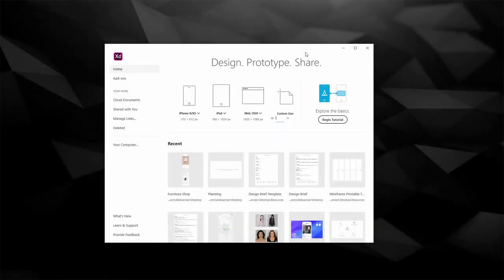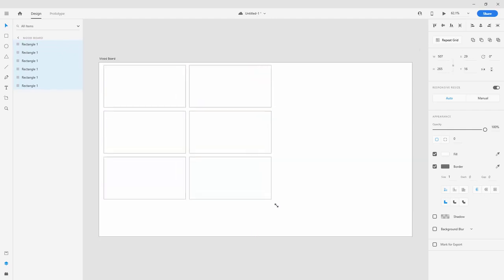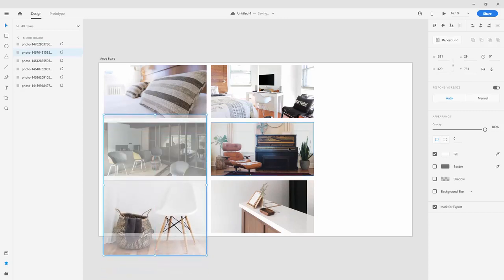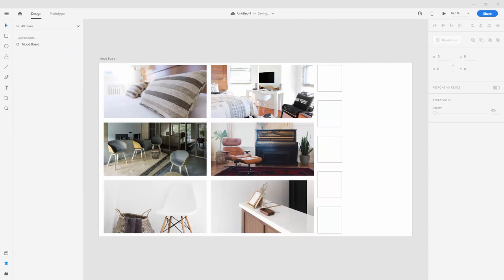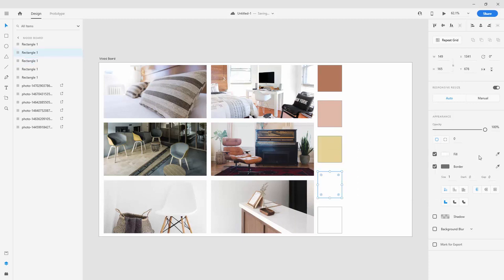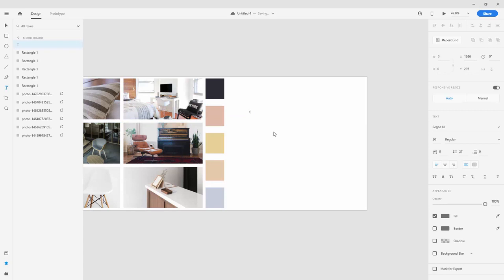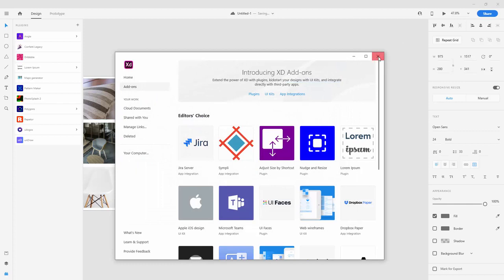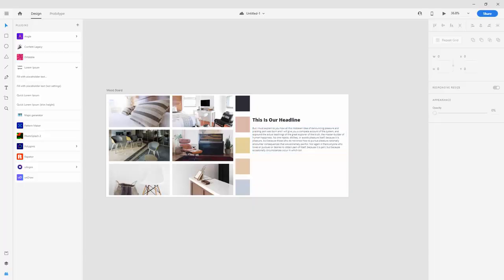Mobile App Design From Scratch In Adobe Xd 2019 Part 6